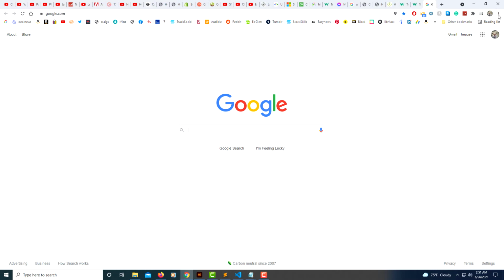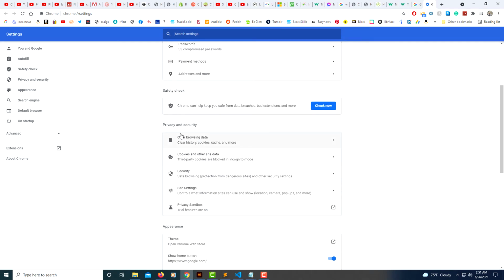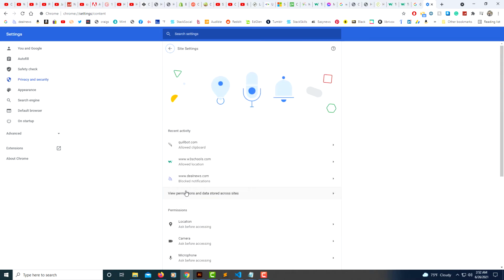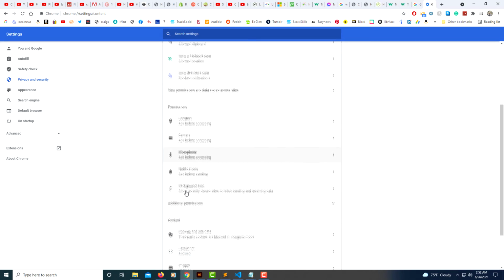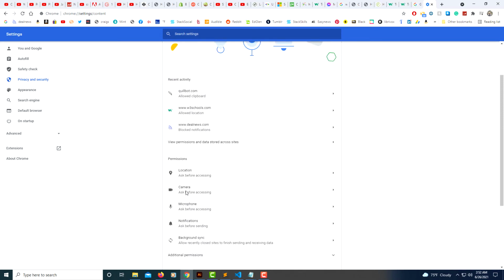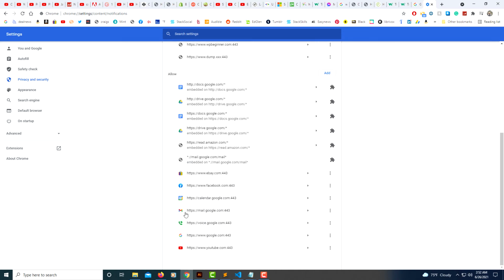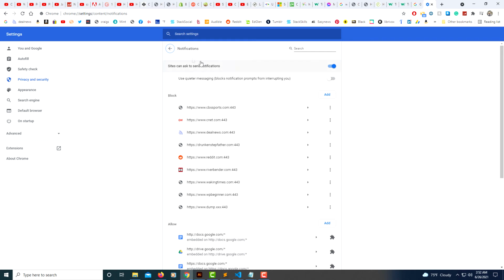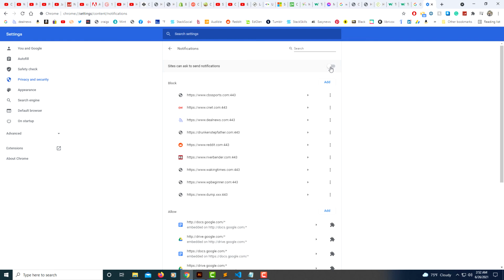How To Turn Off Notifications on Google Chrome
This is a video tutorial on how to stop notifications in  Google Chrome.

0:00 Intro
0:15 1. Open Google Chrome and sign in.
0:22 2. Click on the 3 dot menu in the upper right corner.
0:28 3. Scroll down and select Settings.
0:33 4. Under the "Privacy and Security" section select "Site Settings".
0:50 5. Scroll down and select "Notifications".
1:08 6. Next to "Sites can ask to send notifications" toggle the slider off